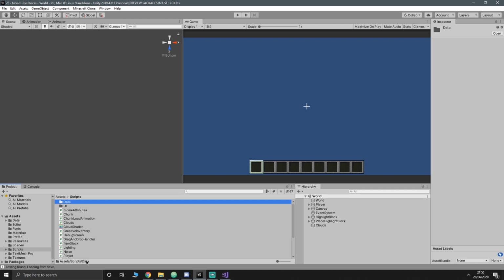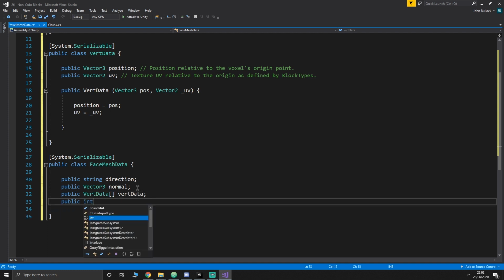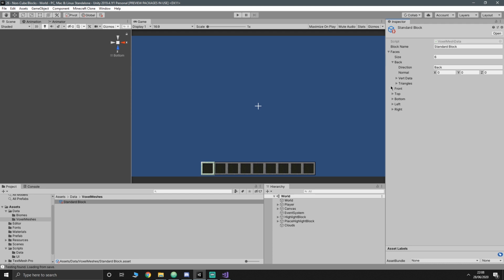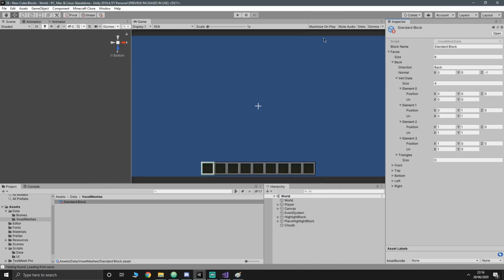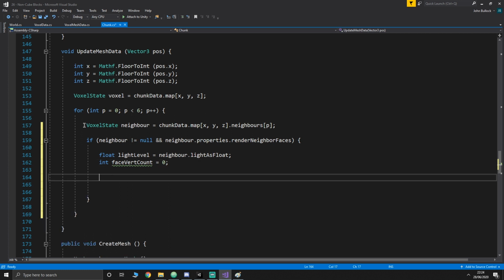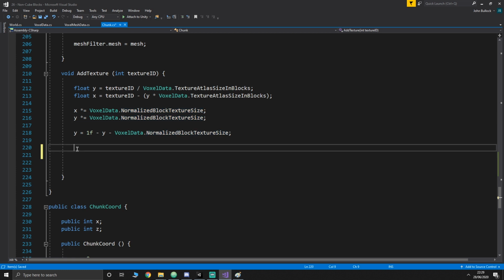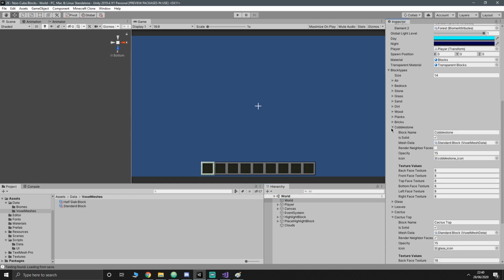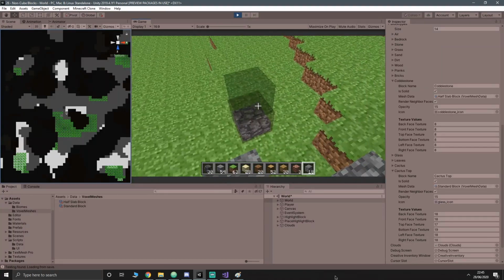Make Minecraft in Unity 3D Tutorial - 26 - Non-Cube Blocks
In this video we get non-cube shaped blocks up and running. Now, the process of entering the information for each block is slow and tedious as all hell, so I only did it for one (the half slab) but the method is fairly straight forward to adapt for whichever blocks you want.

LINKS

SOCIAL STUFF!